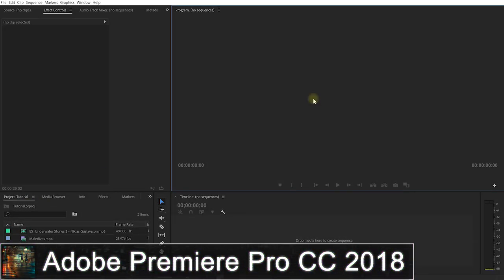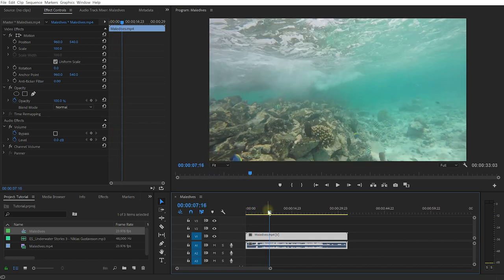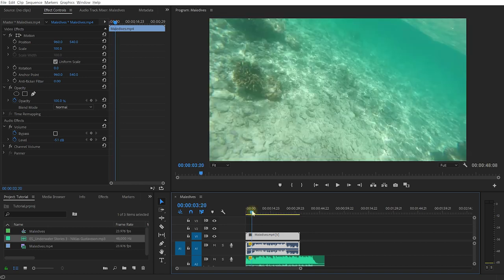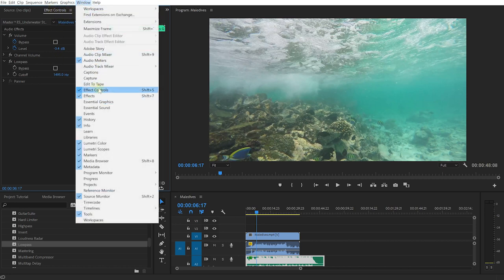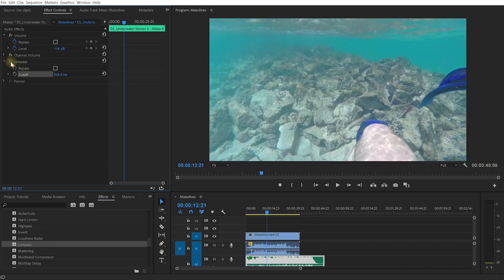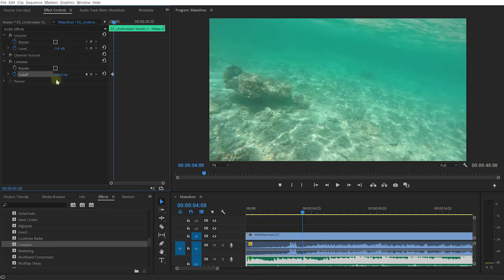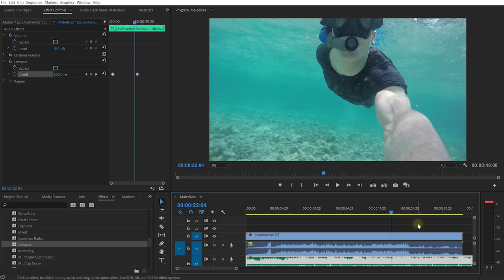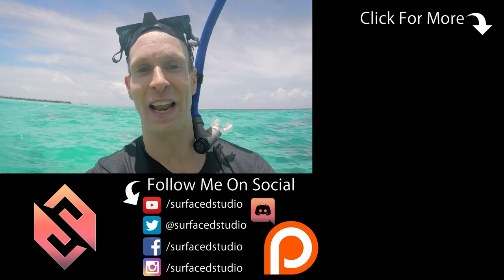UNDERWATER Audio Effect in Adobe Premiere Pro | Tutorial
Learn how to create an UNDERWATER Audio Effect in Adobe Premiere Pro!

In this tutorial I will show you how to apply and animate your audio effects to spice up your video projects :)

Want to follow along?
- I will put a link to the video file here as soon as I'm back from my holidays :)